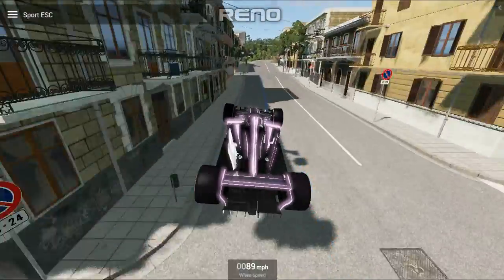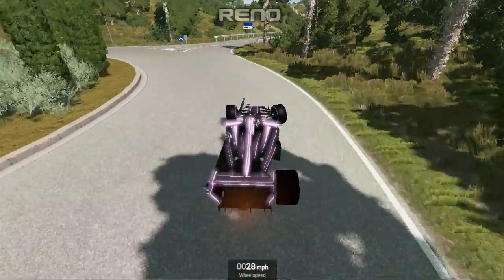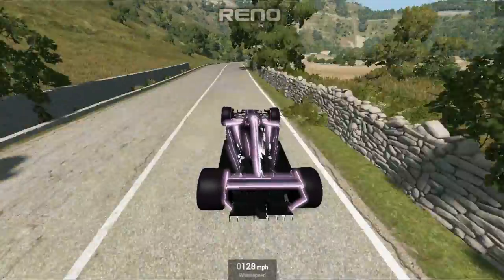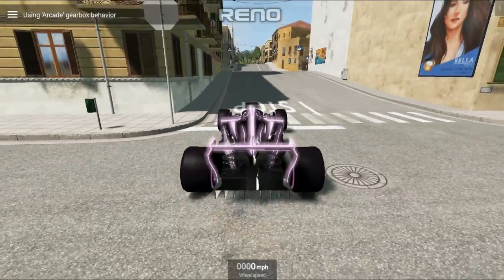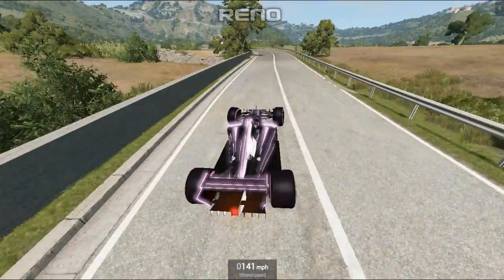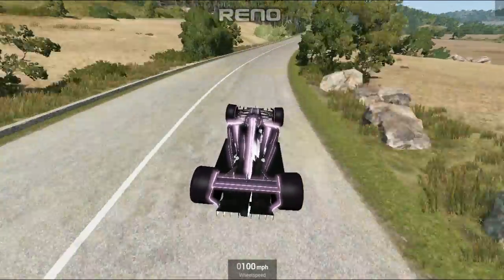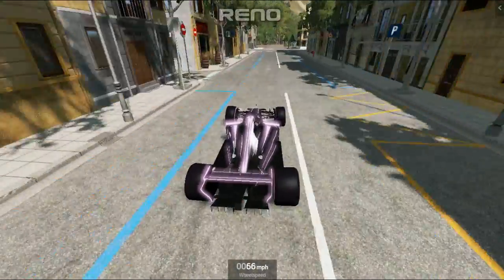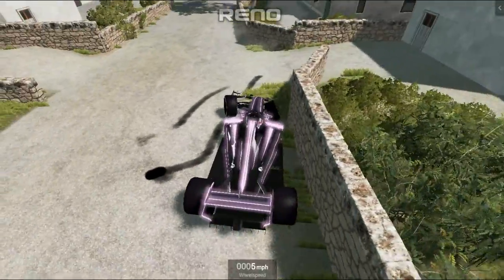F1 CAR THAT GLOWS PINK IN THE DARK!! | Open Challenge #32 | BeamNG.drive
The Girl Power of F1 cars!!
☑ Viewed
☑ Liked